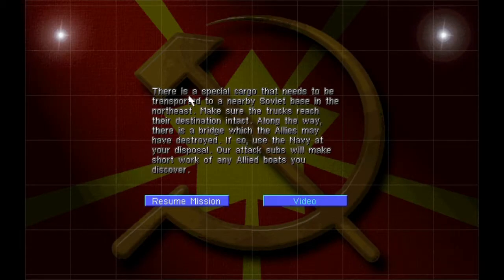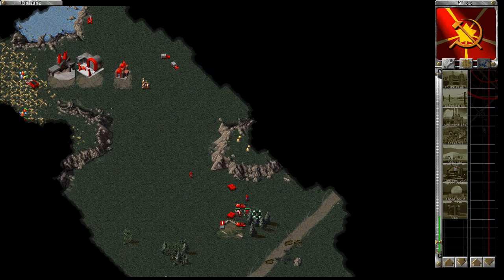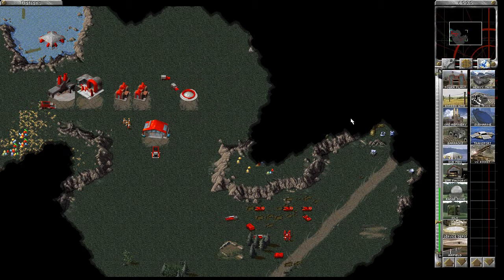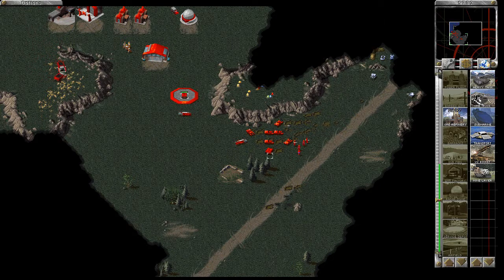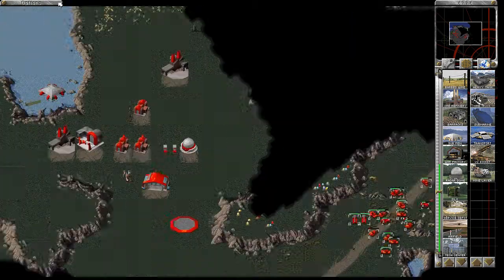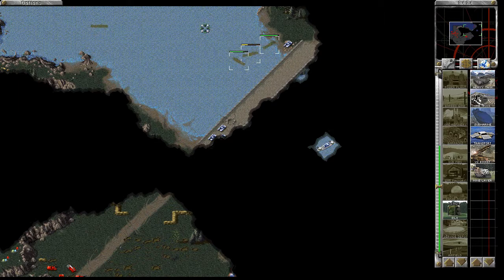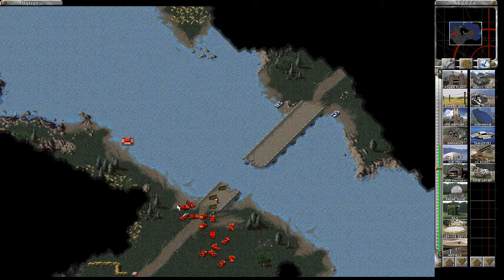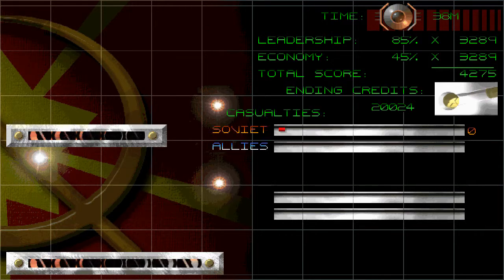Command & Conquer: Red Alert (1996) Soviet Mission 6A